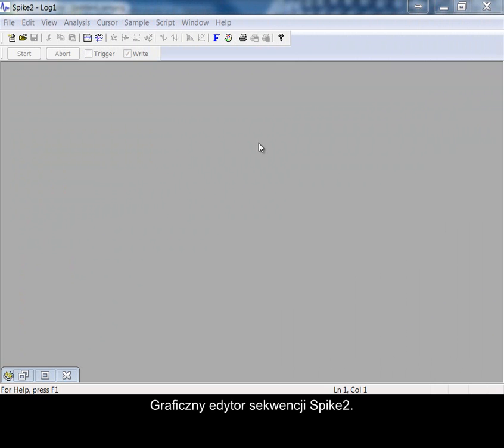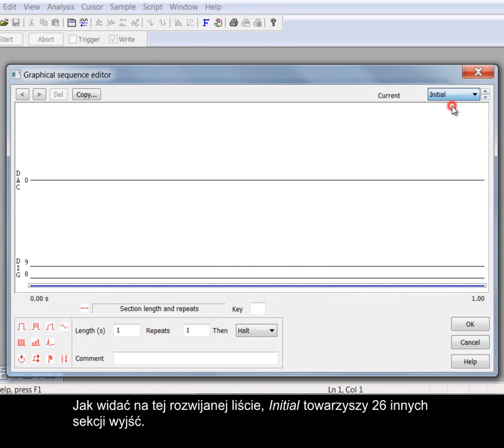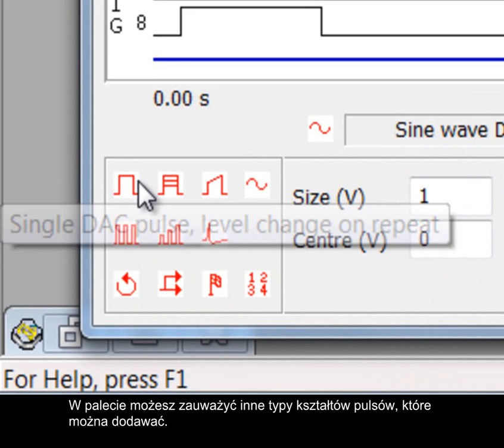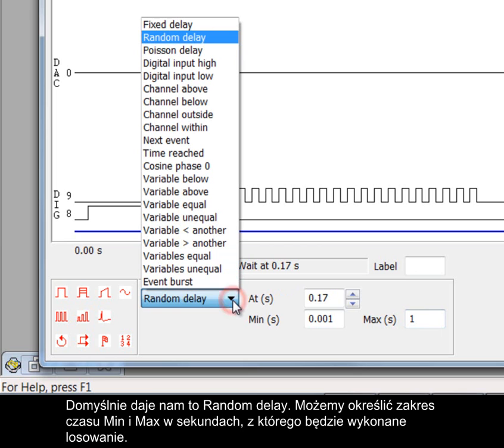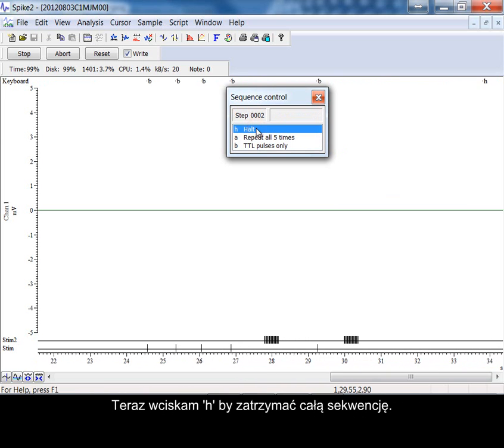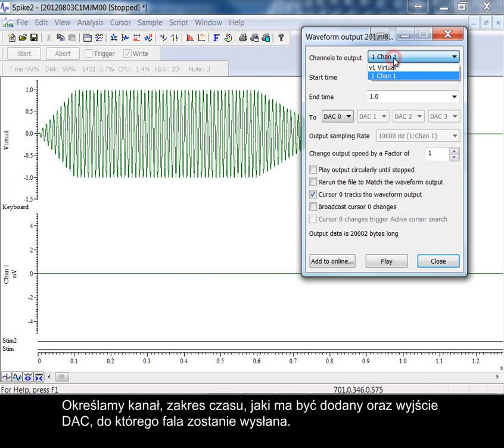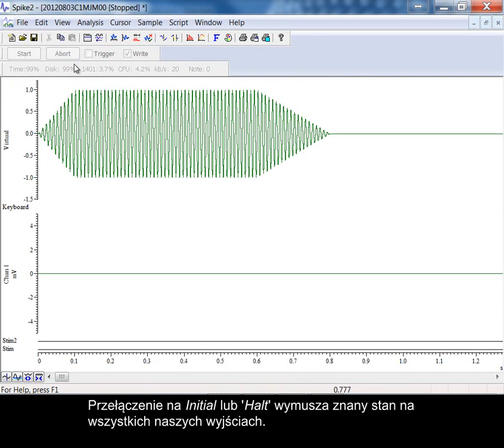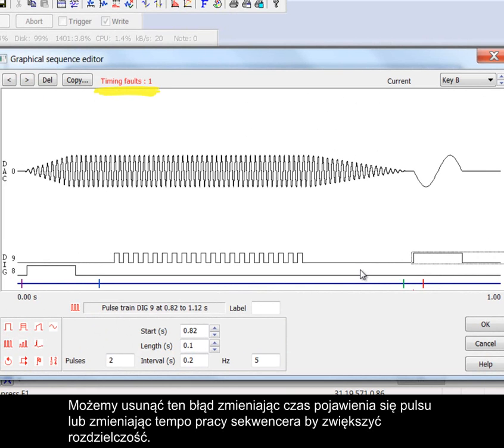Samouczki Spike2: Graficzny edytor sekwencj (GraphEdP)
Graficzny edytor sekwencji w Spike2 oferuje przyjazny dla użytkownika interfejs do wbudowanego sekwencera wyjść. Ten samouczek video jest wprowadzeniem do edytora graficznego i pokazuje jak go używać, by ustawić zestaw wyjść wykorzystywanych podczas próbkowania.